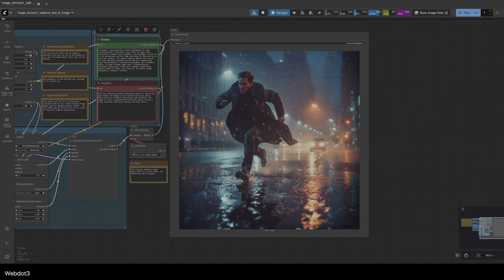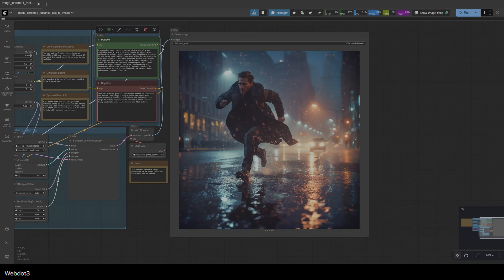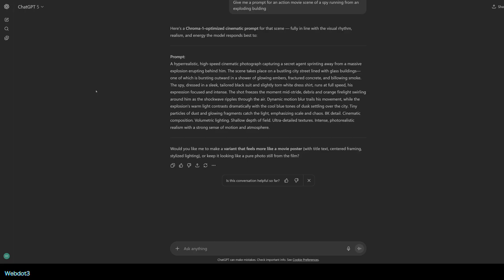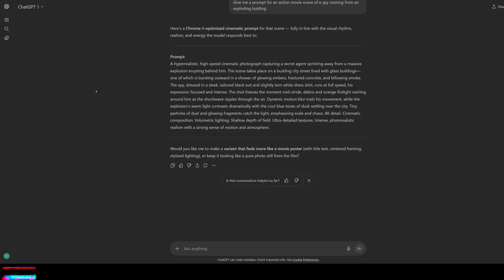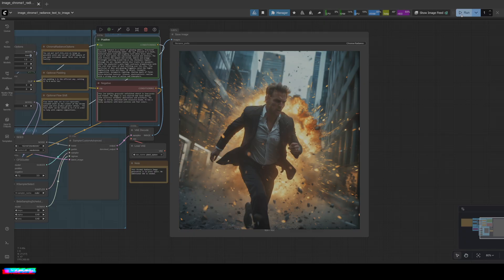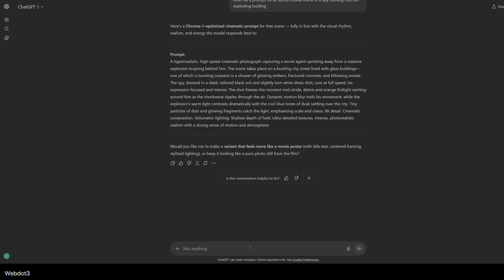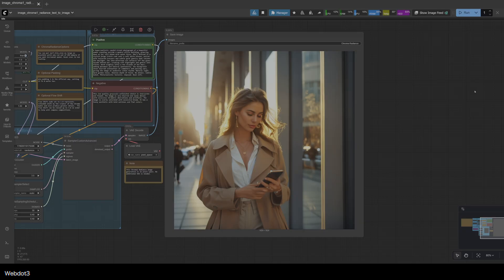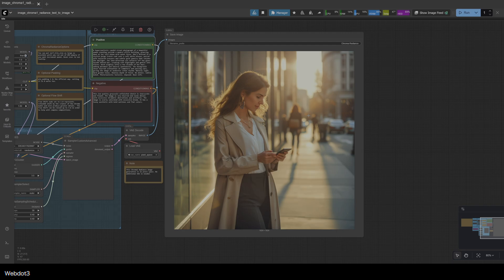Chroma 1 Radiance: Bad Model or Bad Prompting?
Okay so... this is kind of a redemption arc for Chroma 1 Radiance because I was not impressed when I first tried it. Like, at all. The results were underwhelming compared to other models — which was super disappointing because the ComfyUI blog examples looked amazing. The depth, the color, the vibe? Gorgeous.

So I did what any of us would do — I got nosy on Reddit, poked around, and realized... it’s the prompting. Chroma Radiance is extremely sensitive to prompt structure. It’s not like SDXL where you can be lazy and still get something cool — it needs curated language.

So I had ChatGPT study the ComfyUI examples and generate new prompts based on that exact vibe. The improvement? Big. I tested it live with a “spy running from an explosion” action prompt — and it came out way better. Faces were more consistent, the lighting was beautiful, and it didn’t butcher the hands (for once 😅).

Then I tested a candid street photography scene, and the results were even more interesting — super dramatic lighting, strong depth of field, and a cool cinematic feel. The face was still slightly off, but nothing that couldn’t be helped with LoRAs or a few tweaks.

So yeah — if you were about to give up on Chroma 1 Radiance, don’t. Just feed it the right language and it’ll start to shine. ☀️

Always do your own research and, where appropriate, consult with a qualified professional before making decisions based on the information provided here.

This channel may feature third-party tools, platforms, or services.

By using the information shared in these tutorials, you agree that this channel and its creator are not liable for any outcomes, issues, or damages that may occur.

0:06 – Why I didn’t like Chroma 1 Radiance at first

0:26 – ComfyUI example images were 🔥 (but why?)

0:43 – Reddit deep dive: prompt structure matters

1:28 – Using ChatGPT to reverse-engineer the right prompting

2:18 – Action scene test: spy escaping an explosion

3:09 – Second run: better detail, face improved

3:31 – Candid street photo prompt: woman on phone

4:04 – Lighting + depth = impressive

4:19 – Still weak on facial detail, might need LoRAs

4:36 – Final thoughts + call for feedback